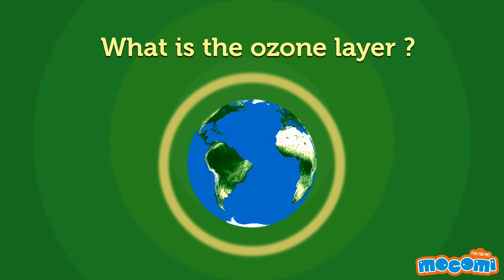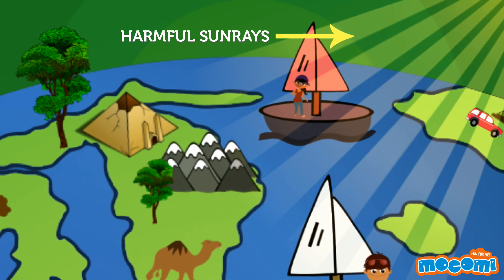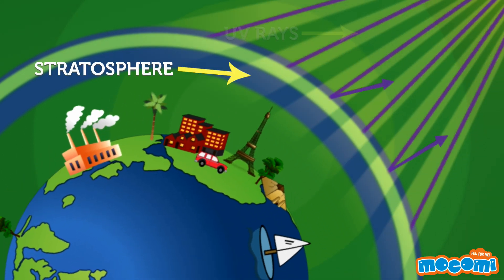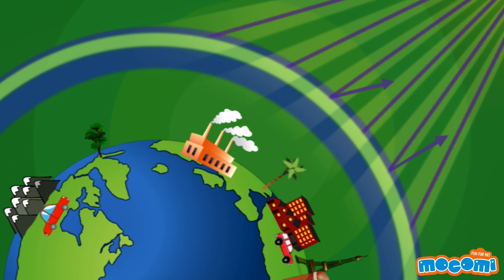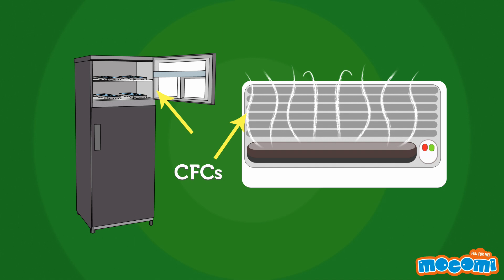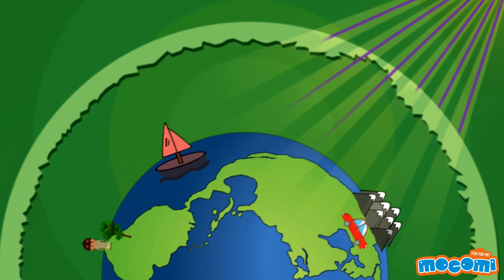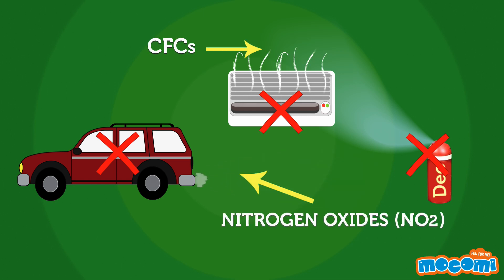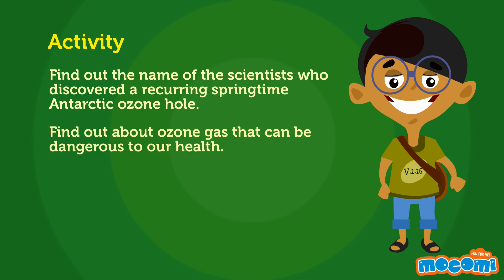What is Ozone Layer? - Environmental Science for Kids | Educational Videos by Mocomi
presents: What is Ozone Layer?

What is ozone layer and how it is getting depleted?

Life on earth is protected from the UV rays by a layer in the upper atmosphere (known as the stratosphere), which surrounds earth. This layer is called the Ozone layer.

Ozone is a gas made up of three oxygen atoms (O3) much like the layer of butter that settles on top if a glass of buttermilk is left unattended for a while.

This layer is just about 3-5mm thick. This thinly spread-out gas has been protecting life near the earth’s surface from the sun’s harmful UV rays for billions of years.

Ozone is spread thinly throughout the stratosphere in low quantities.

Watch this animated video to understand Why is the ozone layer in danger? and What is the ozone hole?

For more such educational videos and interactive articles related to environment,